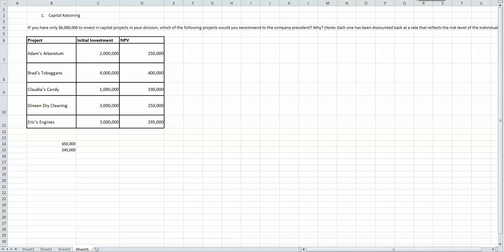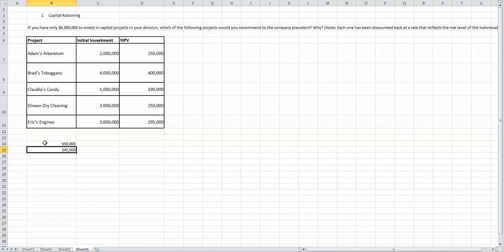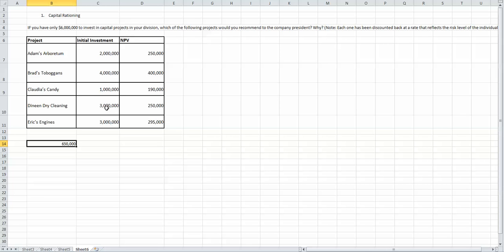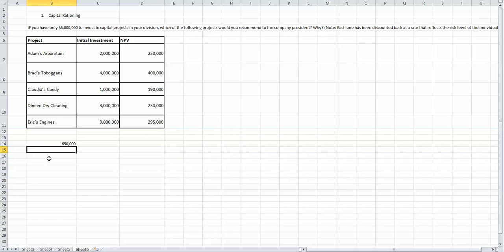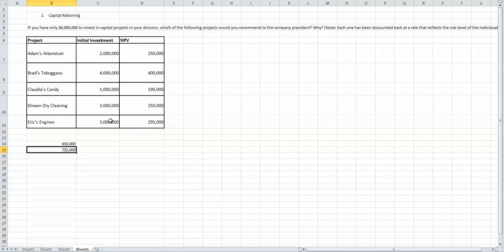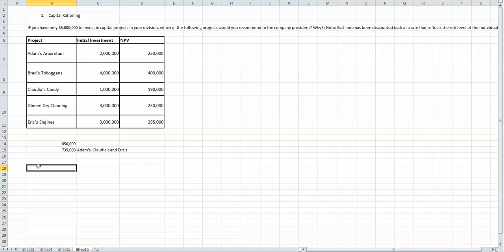Capital Rationing using NPV.mp4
In corporate finance, we need to make decisions when there is capital rationing. How do we decide what projects we want to pursue? Accumulate the largest NPV based on the funds that are open.